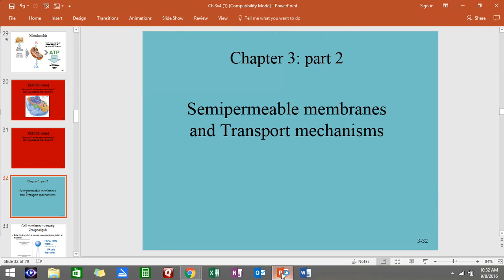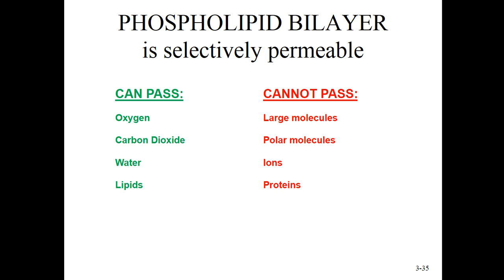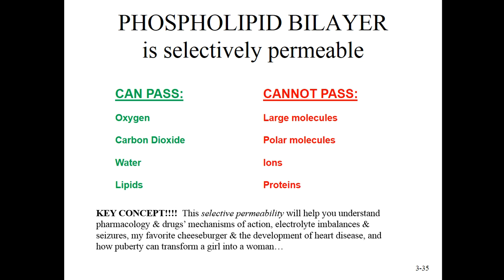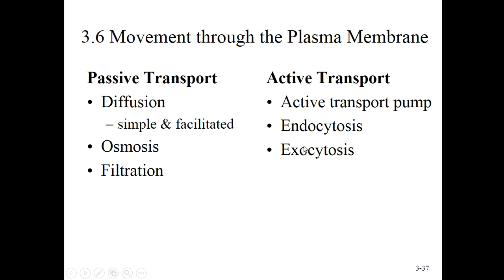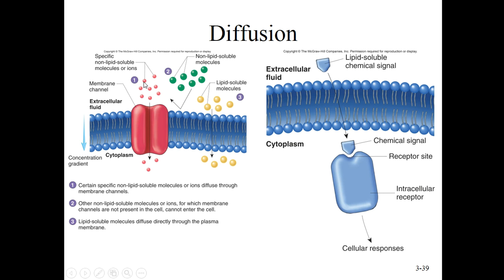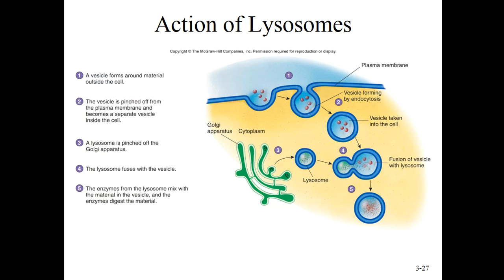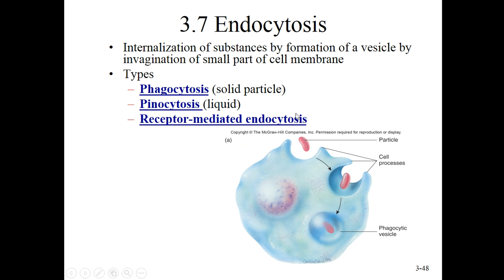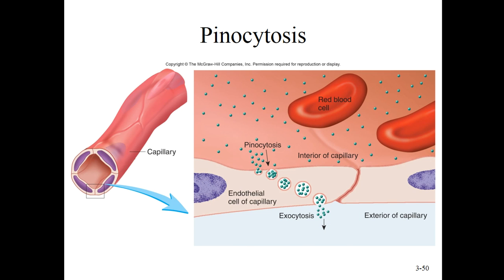201 Ch 3 part c screencast